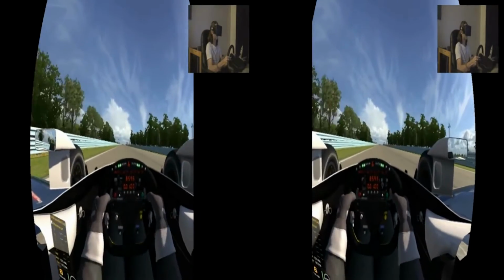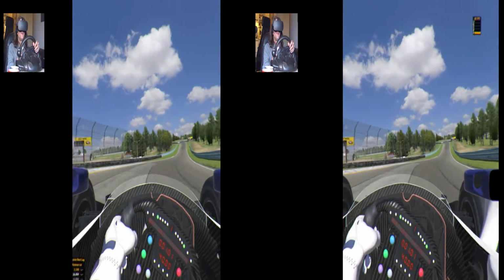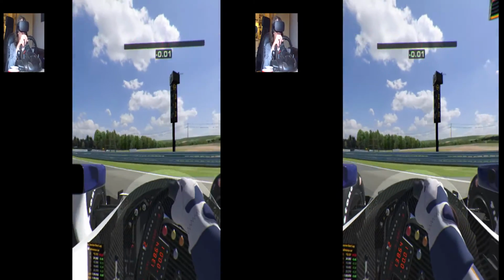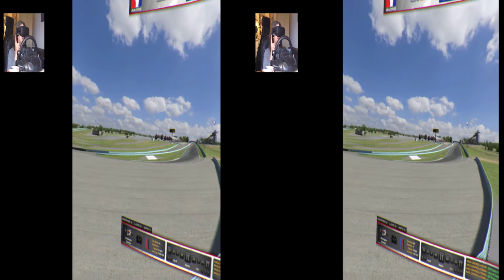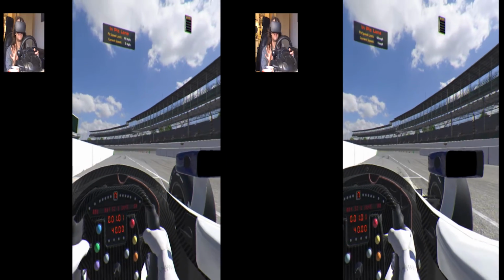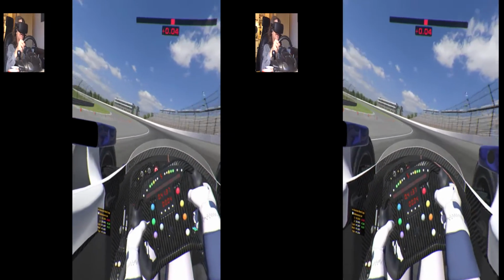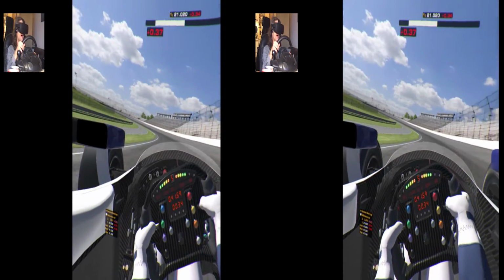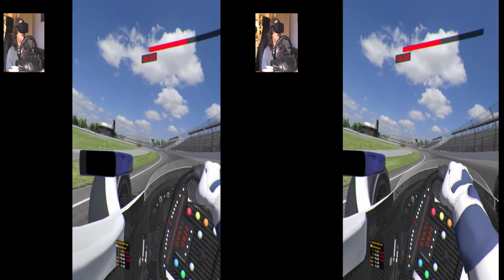Oculus Rift CV1 - iRacing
This is a raw unwarped VR version of the video, suitable for 2D viewing and in part some VR headsets.
This video is not meant for side-by-side playback on 3D screens.
3D/HSBS Original:

Finally VR driving simulation goes full circle for the channel as we revisit the one that started it all, at last using the new generation Oculus Rift CV1!

We take out the Dallara DW12 Indycar out to Indianapolis, Watkins Glen and Laguna Seca to get some track time, compare the VR and and see how the driving fares when compared to the two other simulations recently featured on this channel.